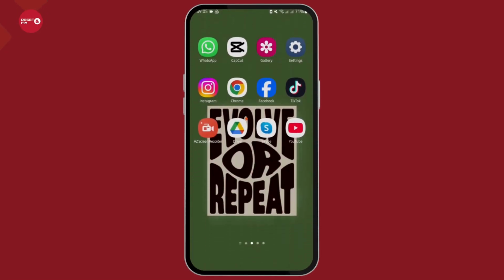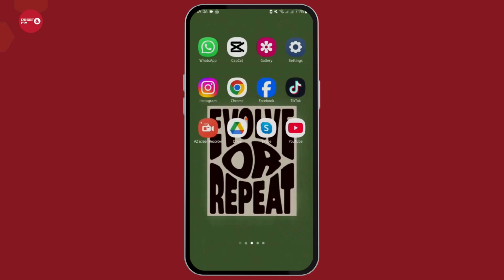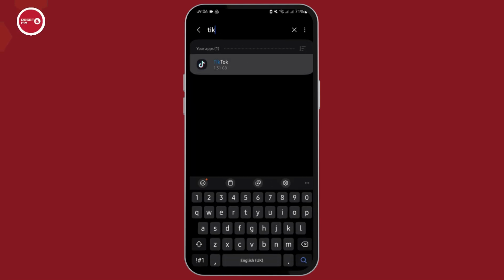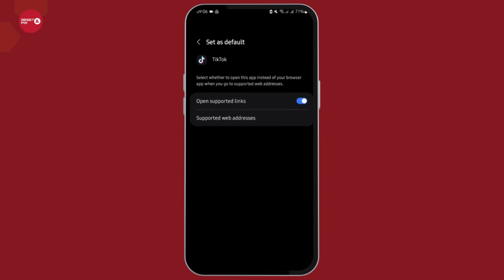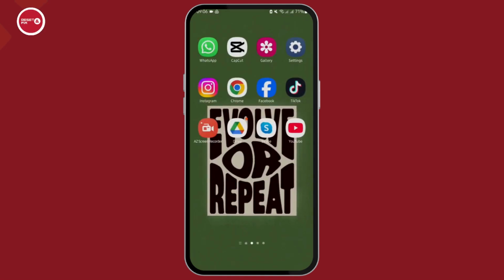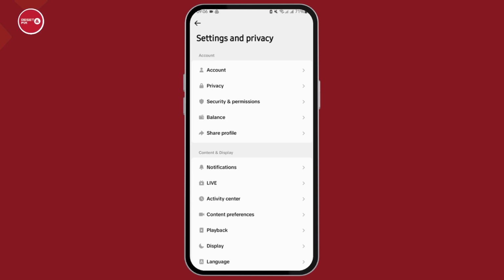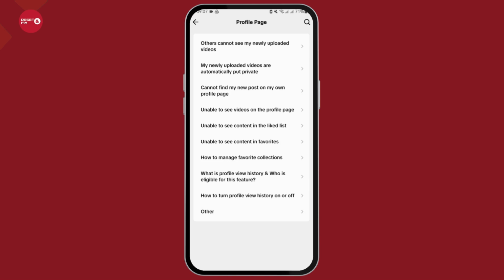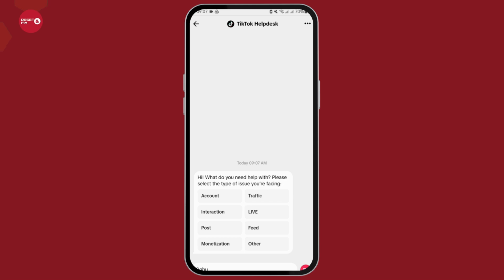How to Fix TikTok Story Option Not Showing (Solved)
How to Fix TikTok Story Option Not Showing

Having trouble with the TikTok Story feature not appearing? This guide shows you how to fix it quickly!

0:05 - Common Causes of TikTok Story Not Showing
0:10 - Step-by-Step Fix to Get the Story Option Back

Follow these steps to resolve the issue and start sharing your stories on TikTok again!